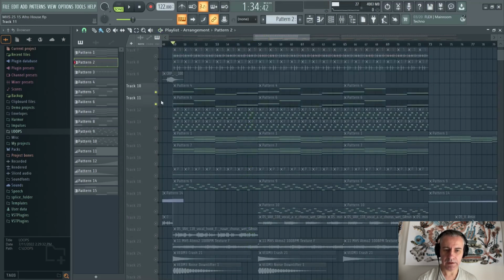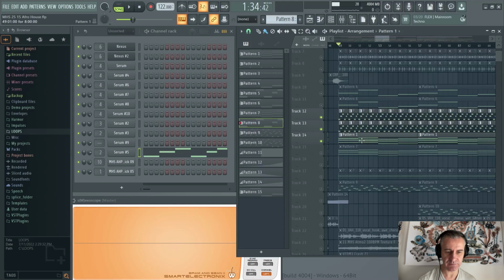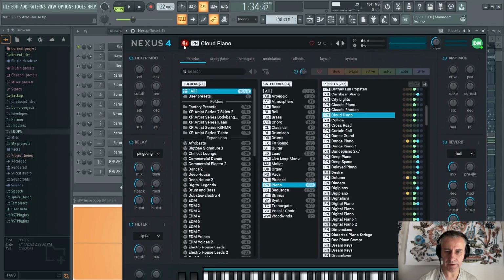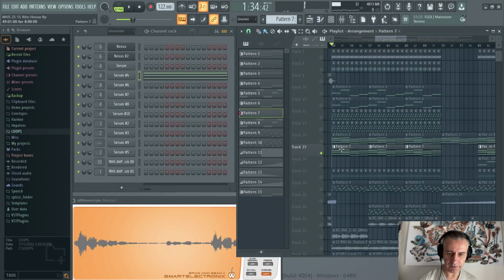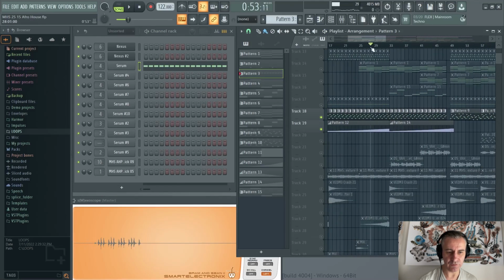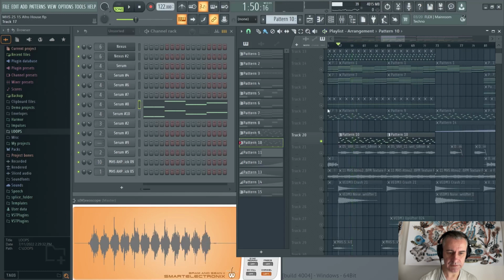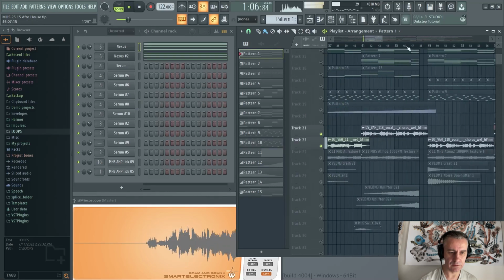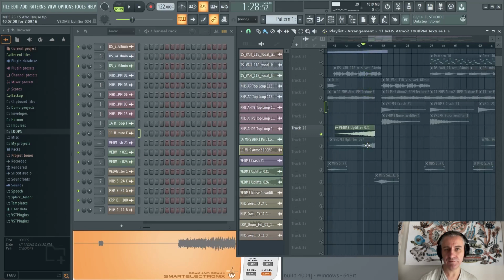Reviewing a track: Afro House [FL Studio 21]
! FL Studio 24.1 [Build 4225]. Serum 1.368. Nexus 4 !